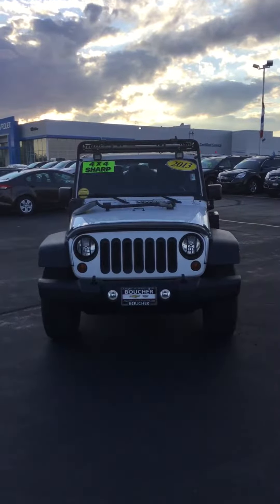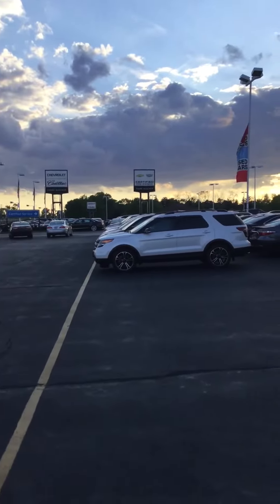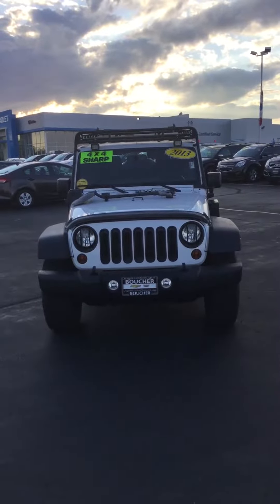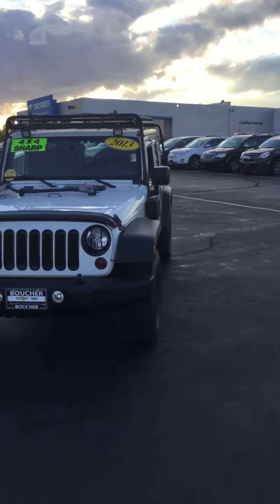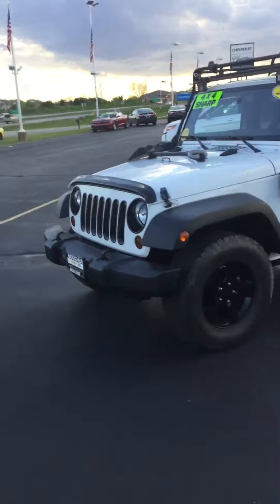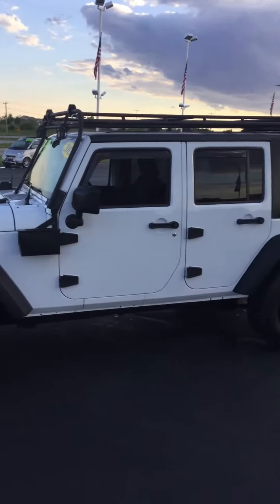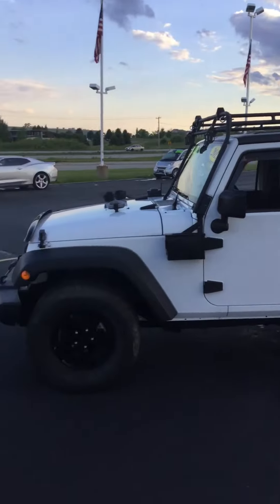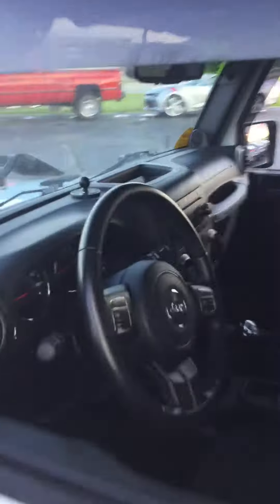2013 Jeep Wrangler for Christina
Chad Corveleyn